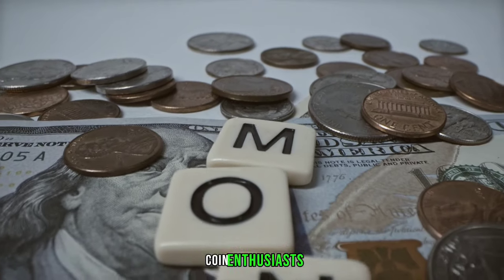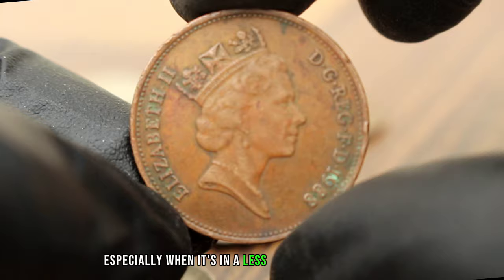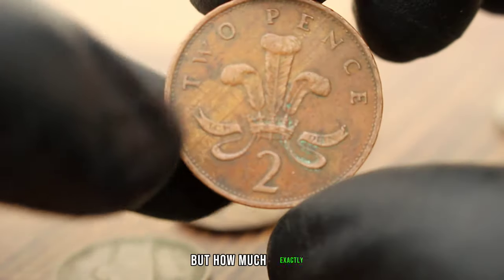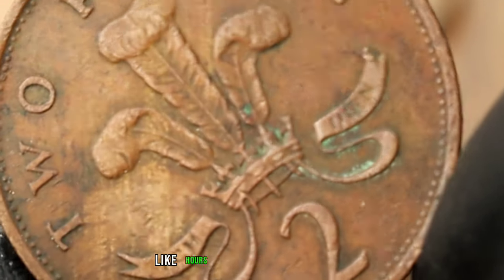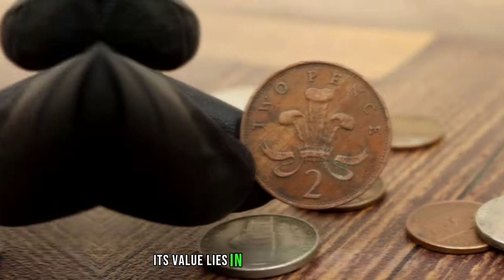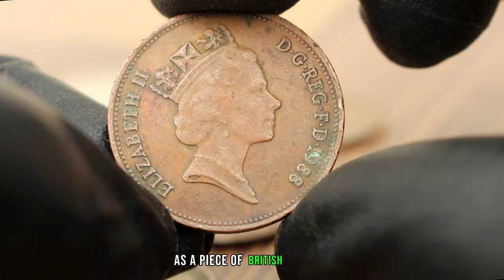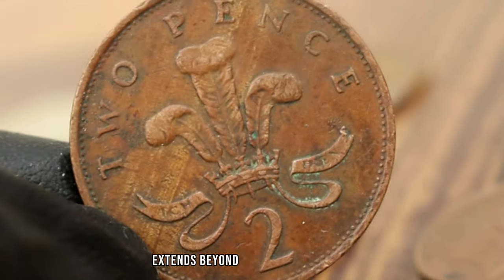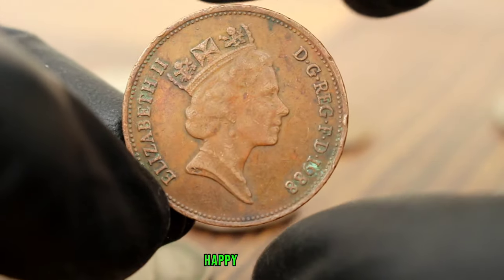Most valuable UK 2 pence 1988 in dirty condition coin worth more than you think!Pence worth money!